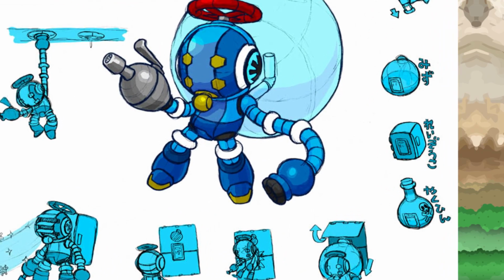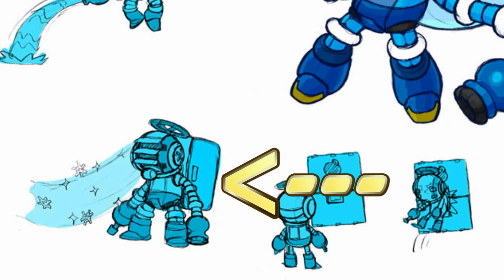Learning Japanese With: Mighty No. 9 (Part 1)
Come learn some Japanese with one of the biggest up and coming indie games!